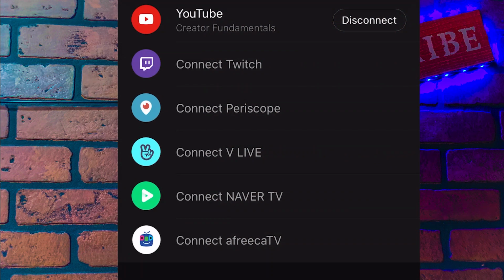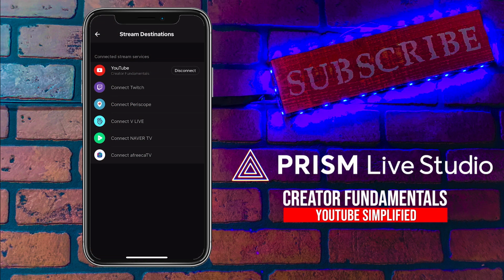How To Mobile Live Stream On YouTube 2020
In this video we take a look at a free mobile app for live streaming to YouTube that allows you to do so even if you have less than 1000 subscribers. It also allows you to multistream, add animations during your live stream and a bunch of other cool features.  In this video I walk you through all of them.

Are you captioning your videos? YouTube lets AI do it which can often lead to mistakes that COST YOU VIEWS.

through links in this description. Thank you for your support.